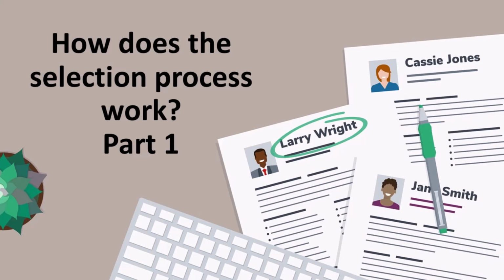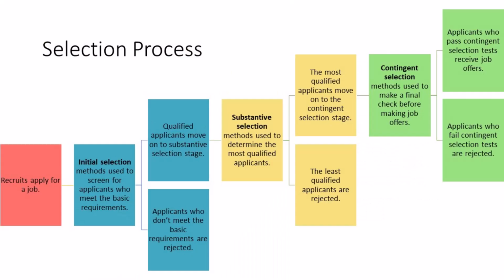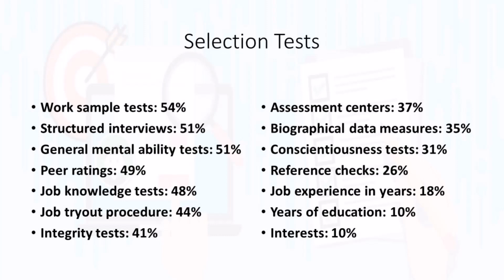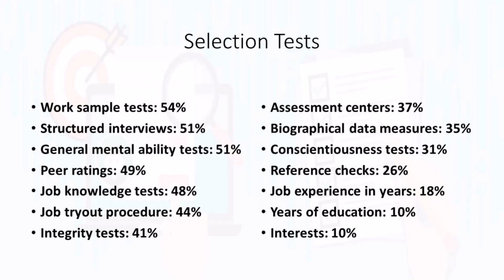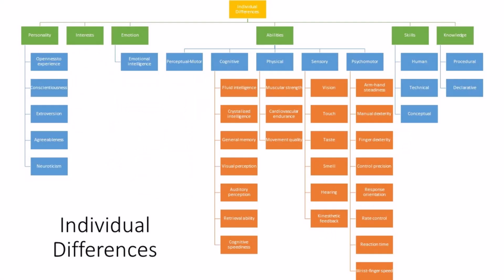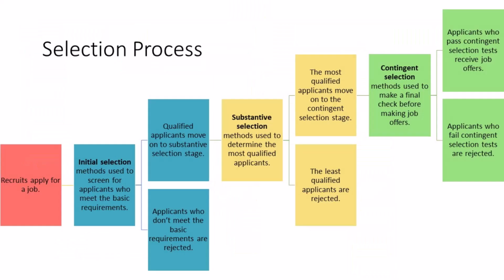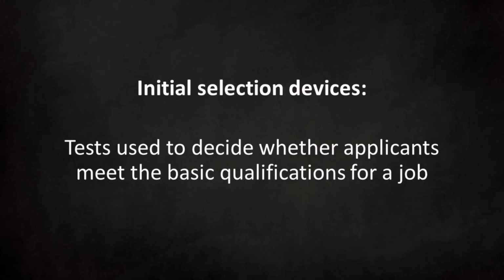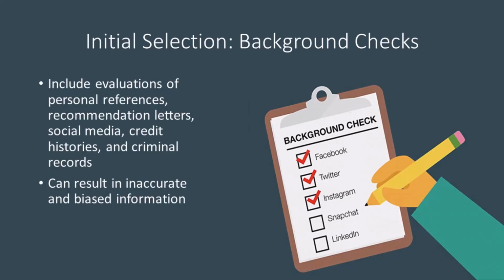Organizational Behavior - How Does the Selection Process Work? Part 1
In this video, we explore Part 1 of the employee selection process—one of the most critical steps in organizational behavior. Learn how companies evaluate candidates using structured interviews, work sample tests, integrity checks, and more to ensure the best fit for the job. We’ll cover the goals of selection, different types of selection tests, and key screening methods like application forms and background checks. Discover which tools are most effective and why hiring right is essential for boosting human capital and long-term success.

Reference: Baldwin, T.T., Bommer, W.H., and Rubin, R.S. (2013). Managing organizational behavior: What great managers know and do (2nd ed.). New York, New York: McGraw-Hill Irwin.